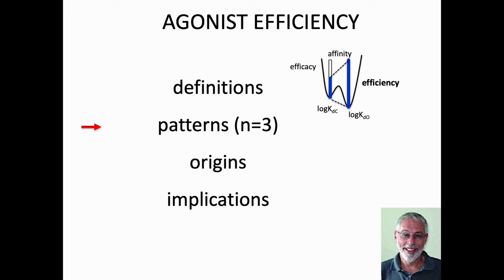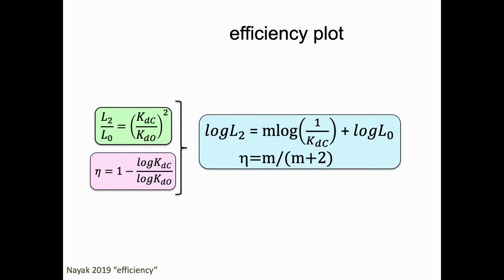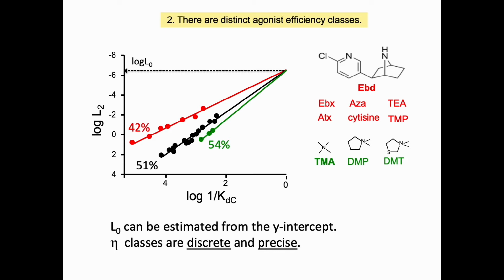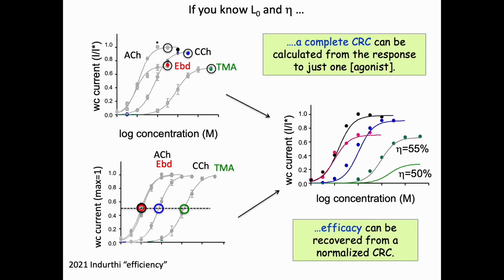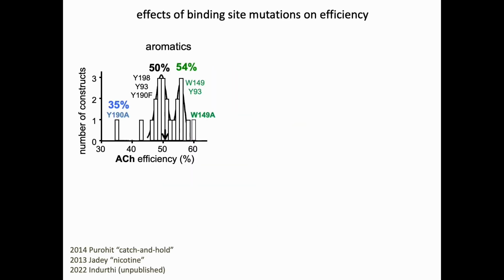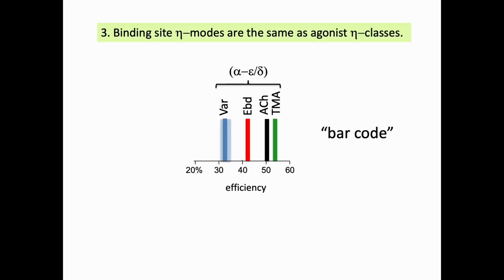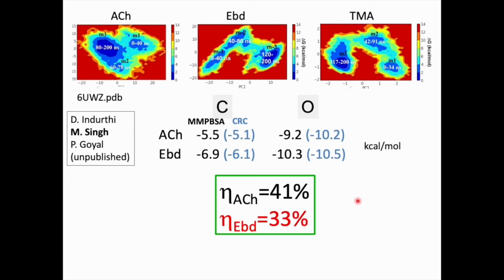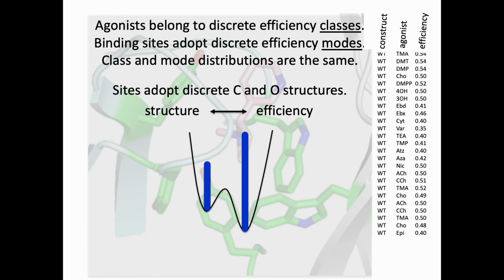Efficiency Patterns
Agonsits with different affinities and efficacies can have the same efficiency.